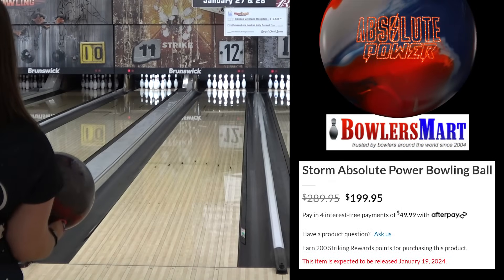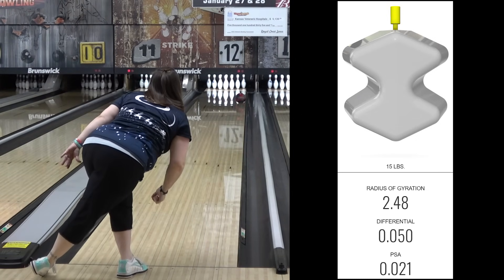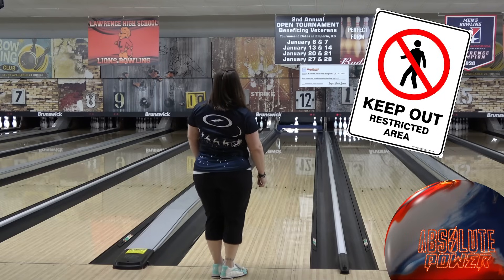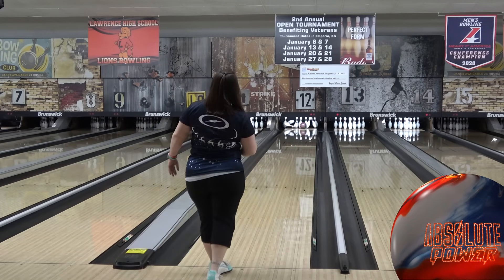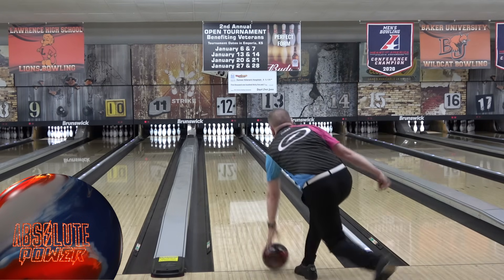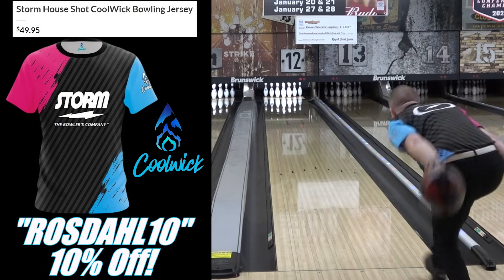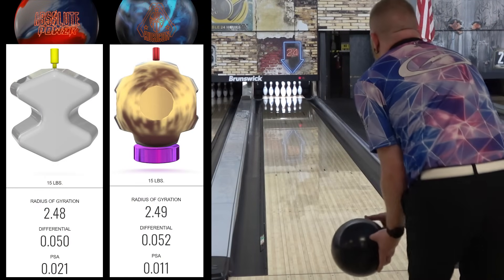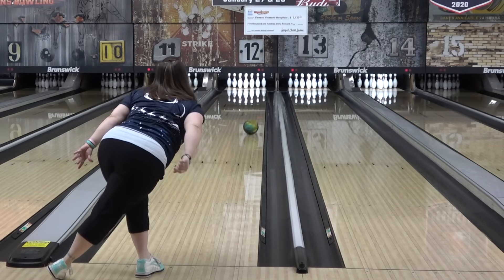Feel the Force | Storm Absolute Power Review - 2 Testers, Challenge Pattern, Surface Adjustments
This is our review for the new Storm Absolute Power bowling ball!

I earn 5% commission from all sales made using these links

Luke's stats: 375 revs, 17 mph speed, 7 degrees tilt, 45 degrees angle of rotation.
Angel's stats: 325 revs, 15 mph speed, 15 degrees tilt, 60 degrees angle of rotation

Special Thanks:  Chad McLean (Storm), Brett Cooper (Storm), Carolyn Dorin-Ballard (Turbo), Larry Burton (Royal Crest Lanes), Rusty Burton (Royal Crest Lanes), Jessy Bauer (Royal Crest Lanes), Rocky Russell (Royal Crest Lanes), Nick Brown (SRGBBFS), Jim Nemeth (CoolWick), Cliff Barnes (Bowler's Mart)